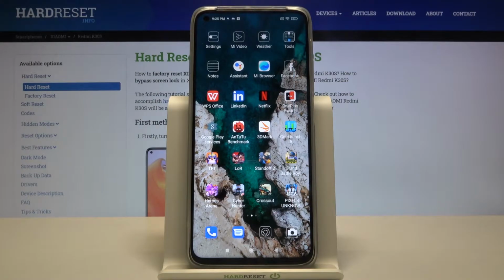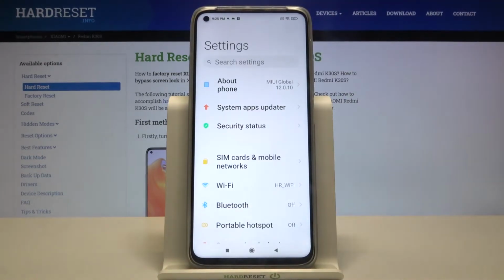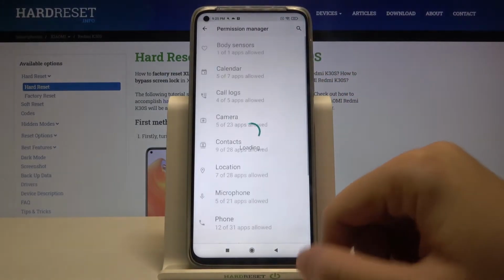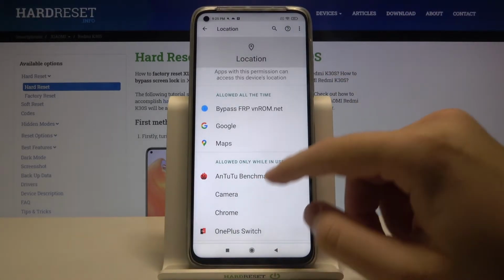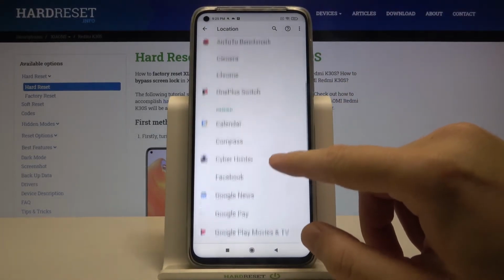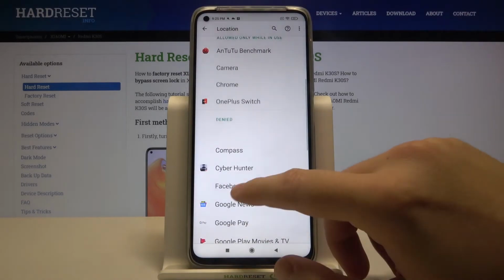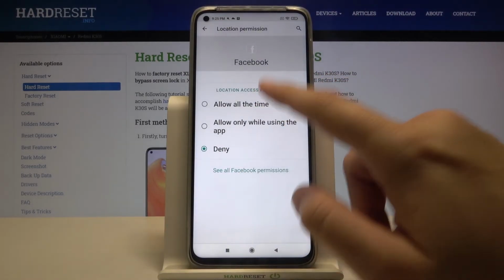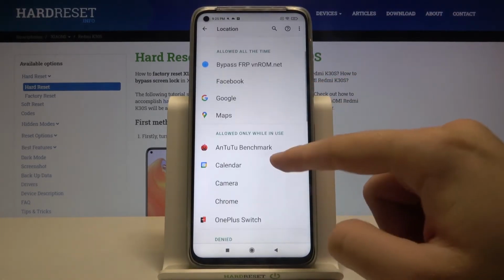How to Manage Apps Permissions on Xiaomi Redmi K30s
Read more info about Xiaomi Redmi K30s:
If you wanted to ever change your application permissions you are free to do so. Maybe you changed your mind on allowing your thermometer to have access to your location all the time, or maybe you want to add some permission to an app to allow that app access to storage. No matter what app it is you can always add or revoke access to specific parts of your phone at any time you want, and in this video, I will teach you how you can do this.

How to Manage App Permissions in Xiaomi Redmi K30s? How to Set App Permissions in Xiaomi Redmi K30s? How to Disable App Permissions in Xiaomi Redmi K30s? How to Enable App Permissions in Xiaomi Redmi K30s? How to Manage Apps Settings in Xiaomi Redmi K30s? How to Change Apps Settings in Xiaomi Redmi K30s?